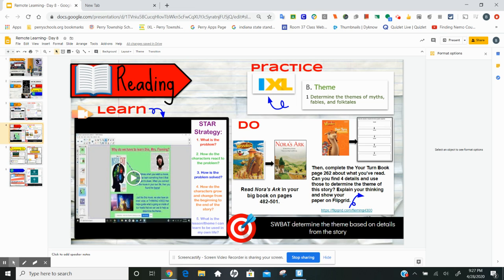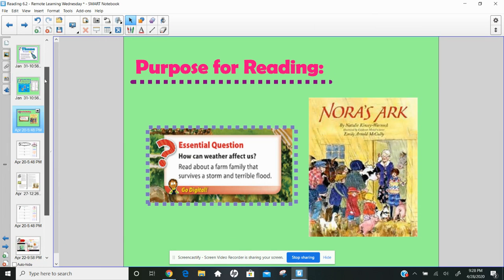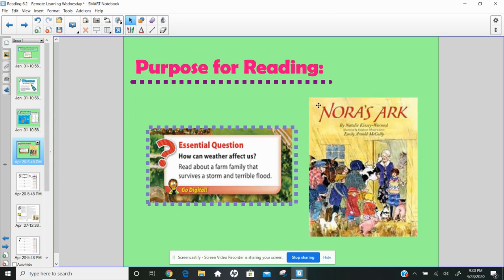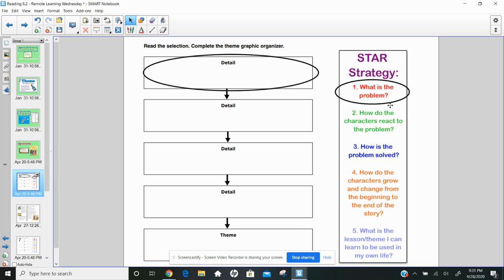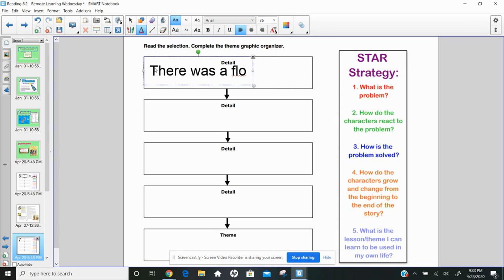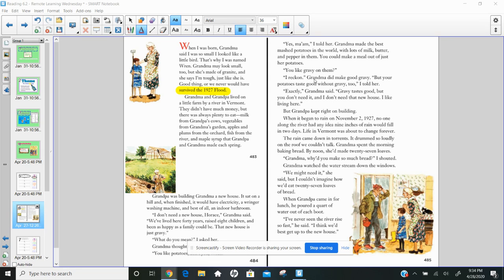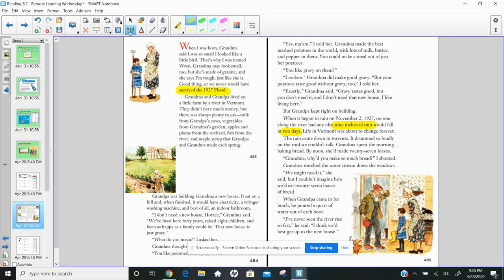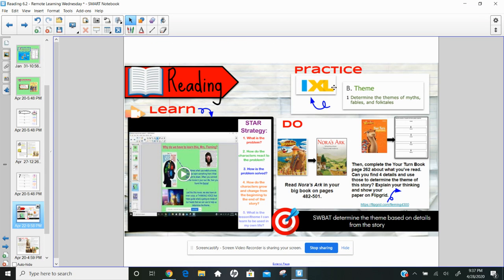Day 8- Reading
Day 8- Reading - Theme- Nora's Ark